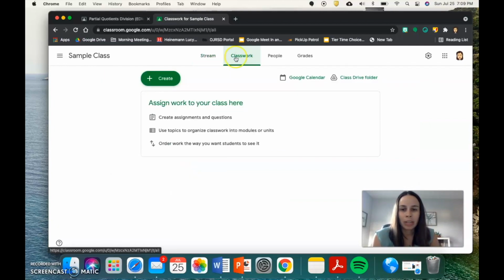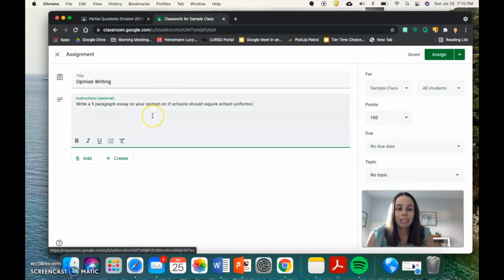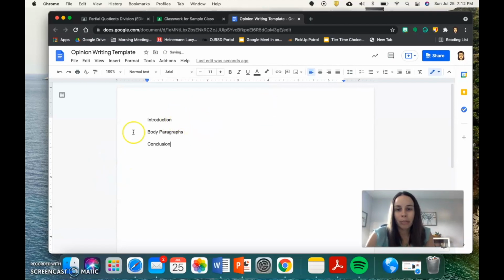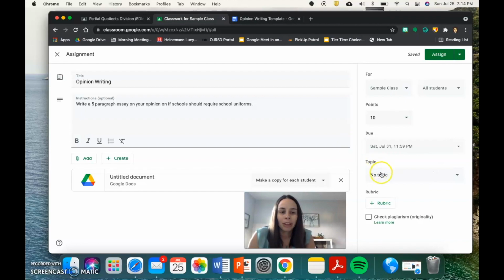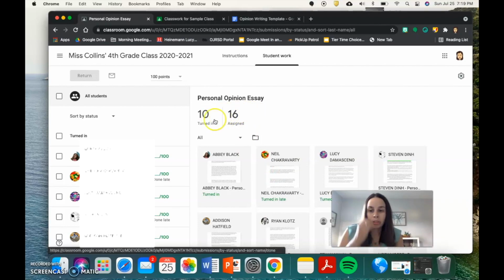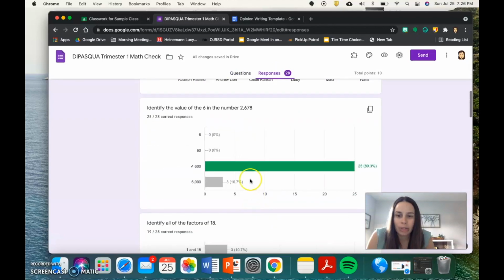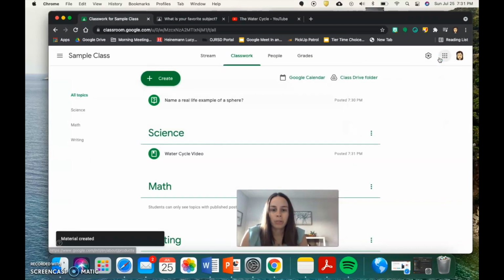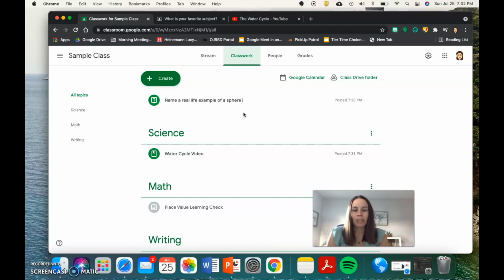LMS: Google Classroom Assignments